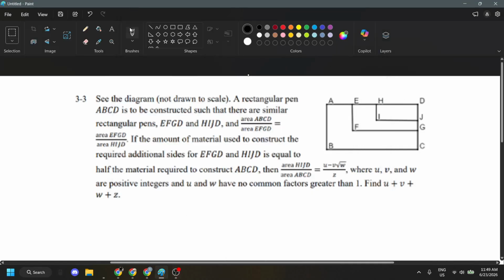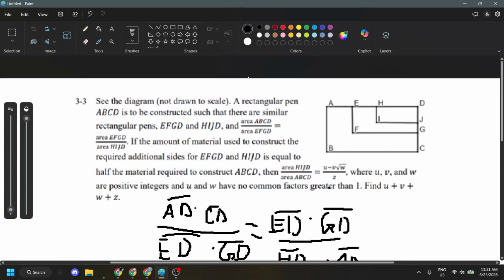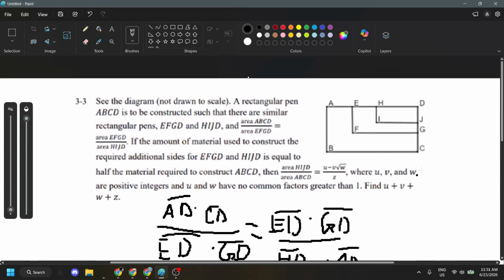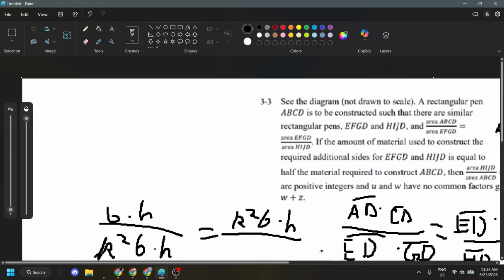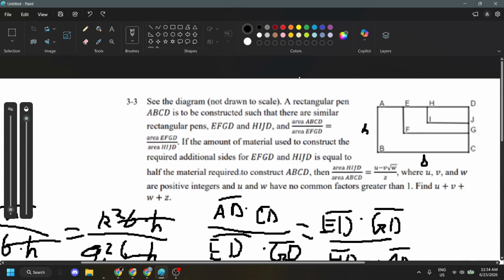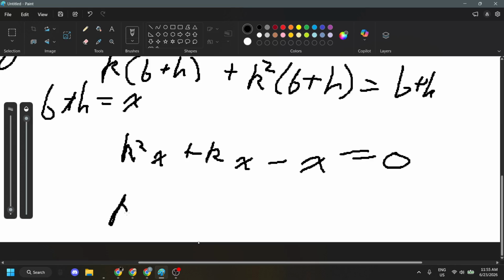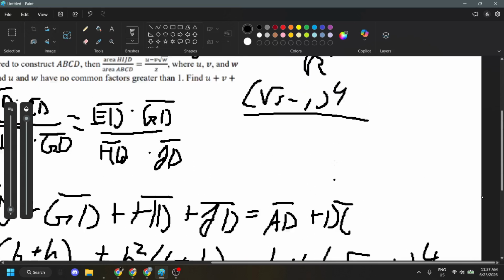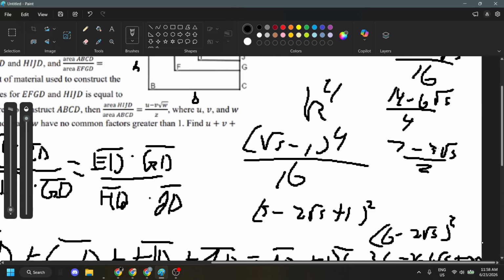doing math every day until I quit, day 454 | 4-3-3similarity